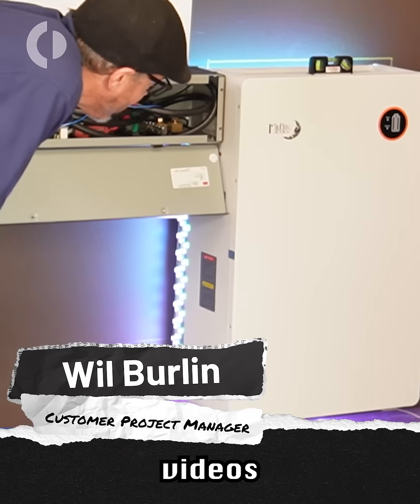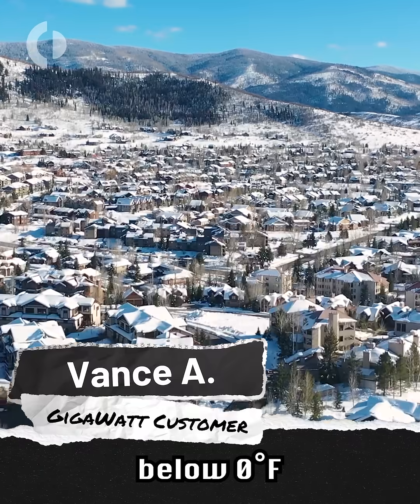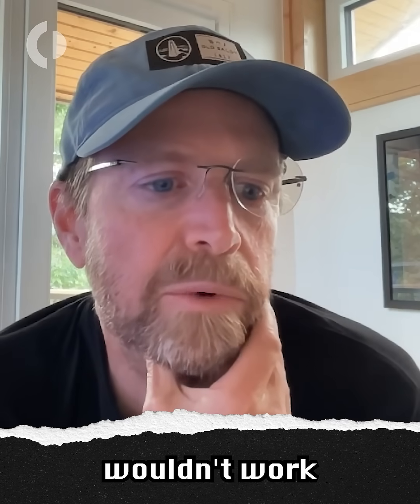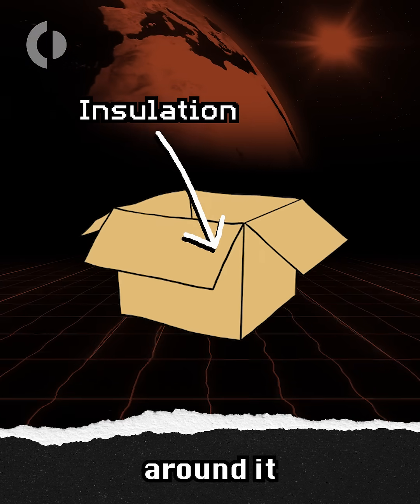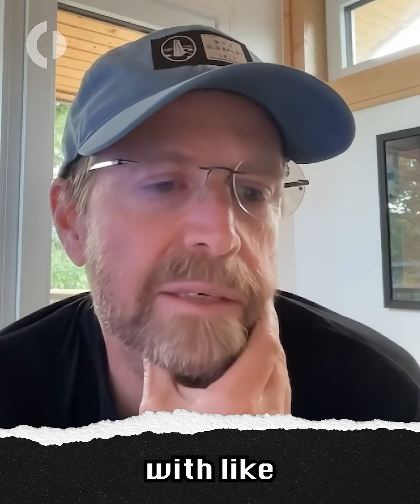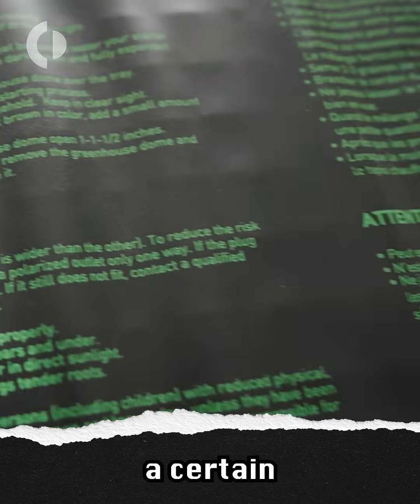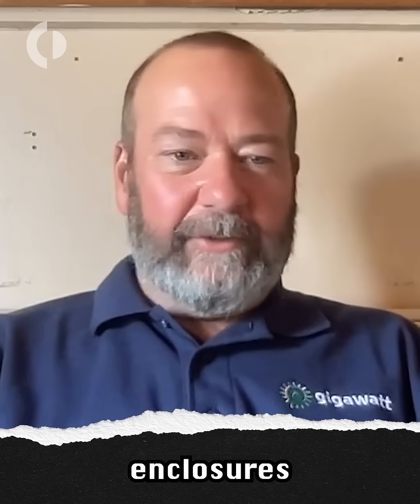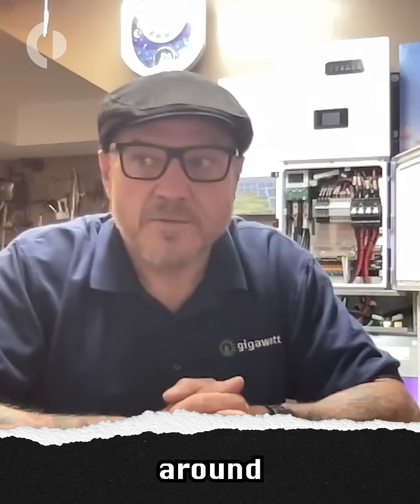How to Stop Solar Batteries From Freezing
LiFePO4 (lithium) batteries and freezing weather don’t mix. Plus, at high altitudes, snowstorms can block sun for days and built-in heaters can’t always keep up.

Here’s the proper way to insulate your batteries and protect your solar battery backup system through the winter.